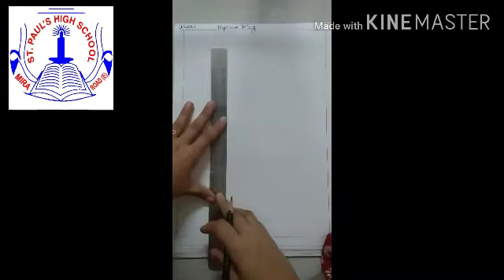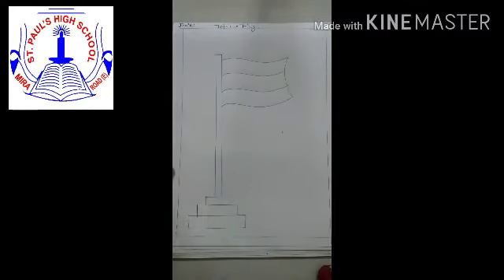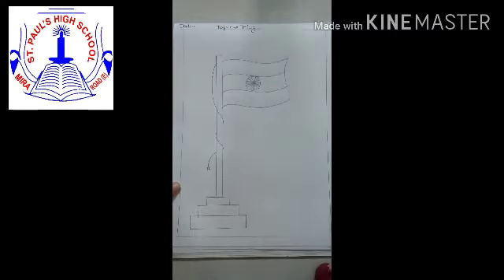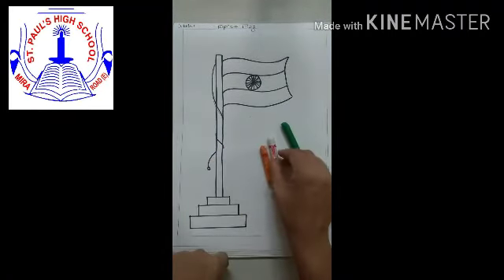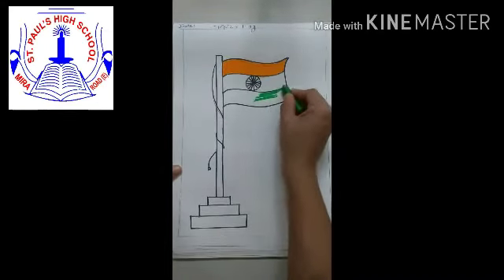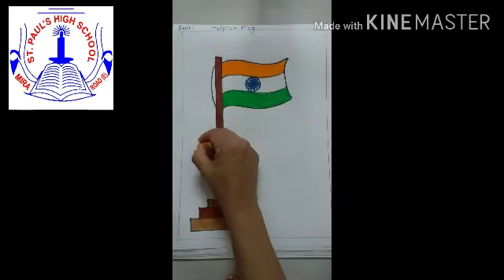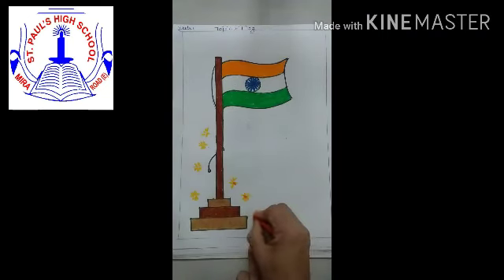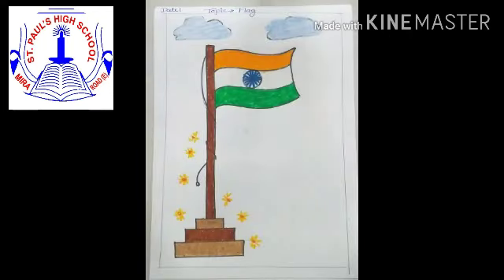Std I - Art. Topic: Flag.